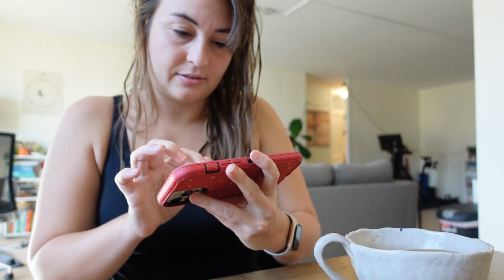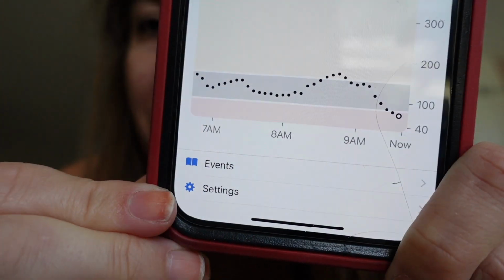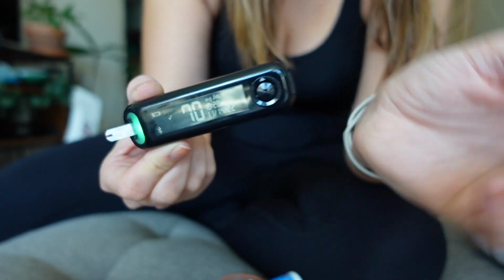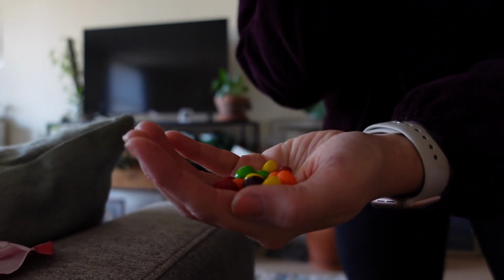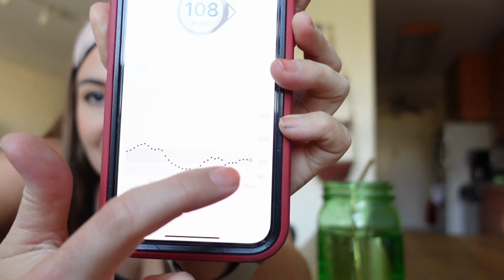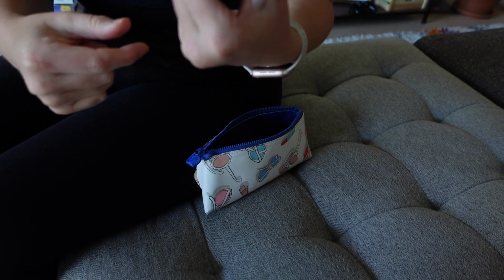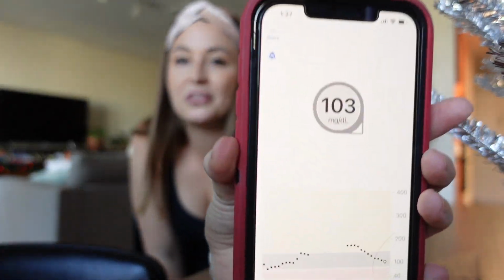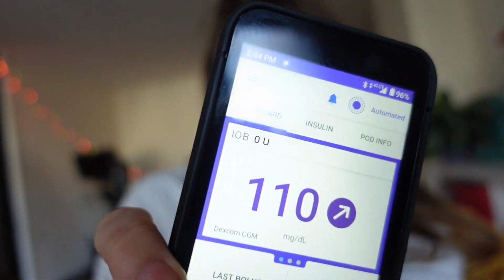[Day 14] Day in the life with type 1 diabetes (COVID vaccine and flu shot + prebolusing + lows)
HAPPY GLOBAL DIABETES DAY!